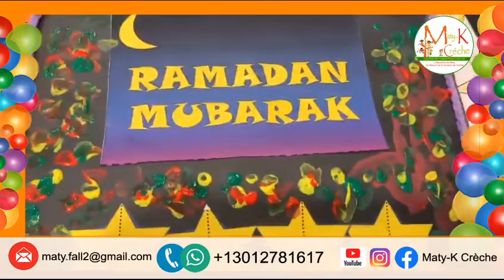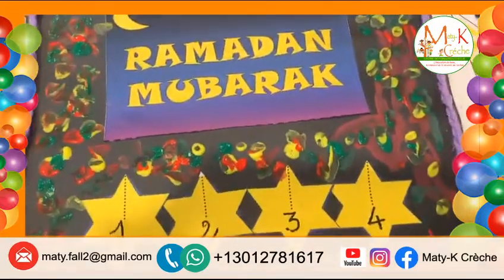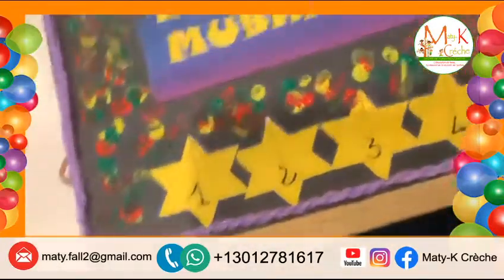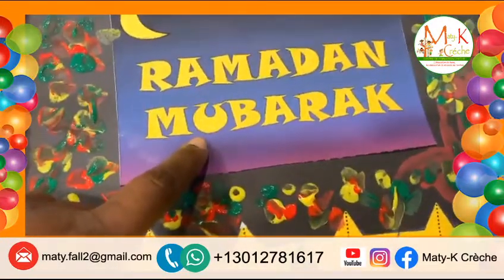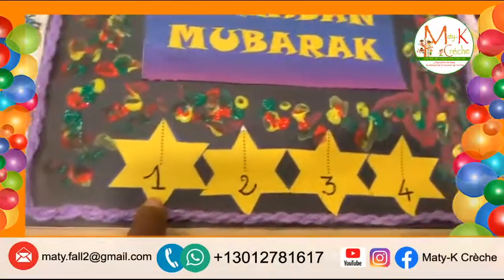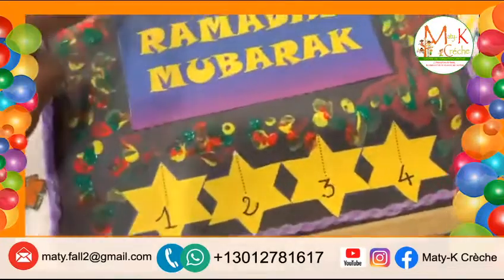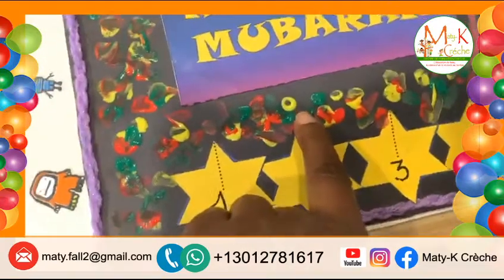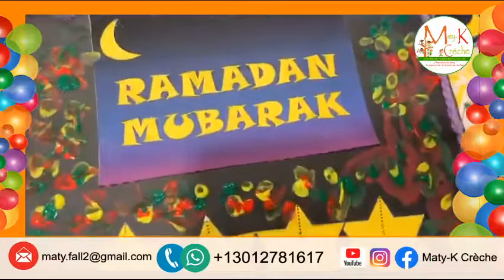Crèche et Bilinguisme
À travers cette activité tous les domaines de développement de l’enfant sont impliqués. Le cognitif (les maths), le language (les lettres et mots de vocabulaire), le physique (peinture: motricité fine) et le socio-affectif (après l’activité l’enfant a ressenti de la joie).